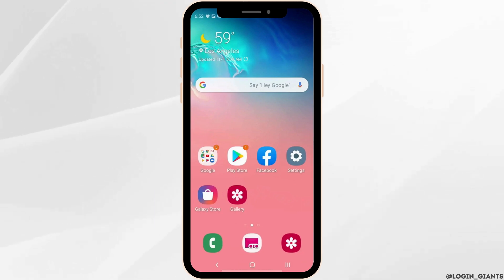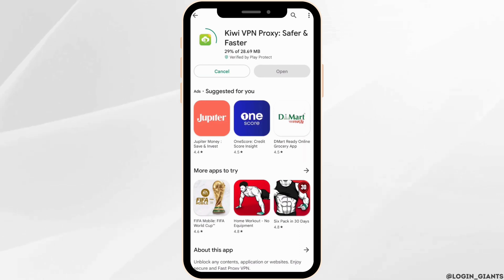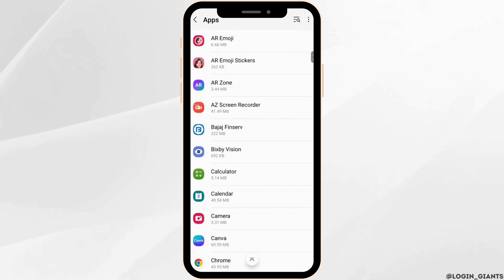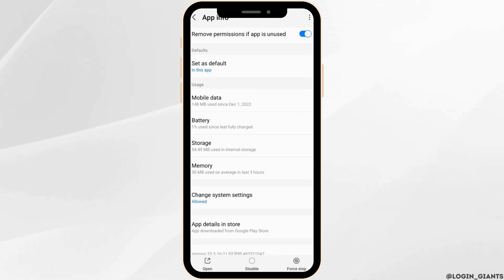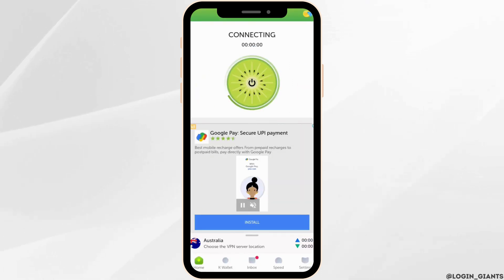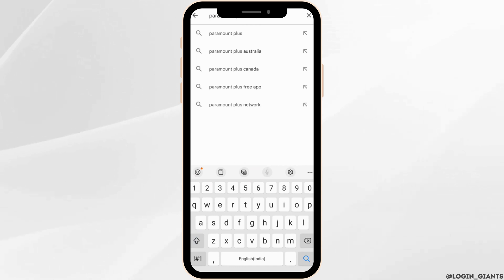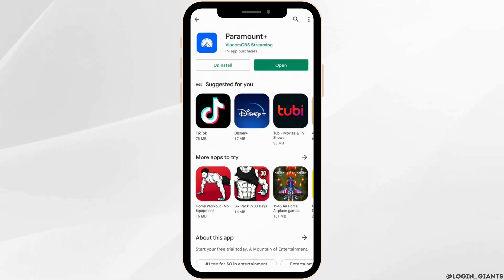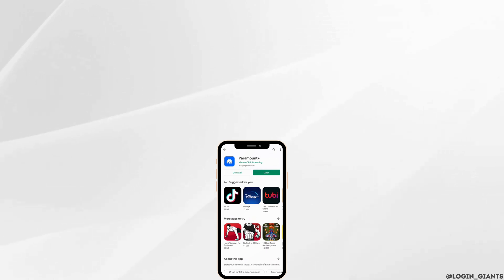Paramount Plus App Install Any Country | Paramount+ Not Available In Your Country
Want to enjoy Paramount Plus but it's not available in your country? This video shows you how to install and access the Paramount Plus app from any location around the world. Unlock a world of entertainment with ease!

In this tutorial:
0:00 - Introduction
0:05 - Paramount Plus App Install Any Country | Paramount+ Not Available In Your Country

Learn the steps to bypass regional restrictions and successfully install the Paramount Plus app, including tips on using VPN services and adjusting your device's settings. This guide provides all the information you need to start streaming Paramount Plus no matter where you are.

Stream your favorite shows and movies on Paramount Plus from anywhere!